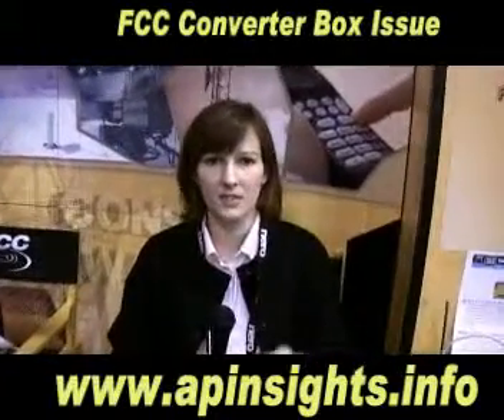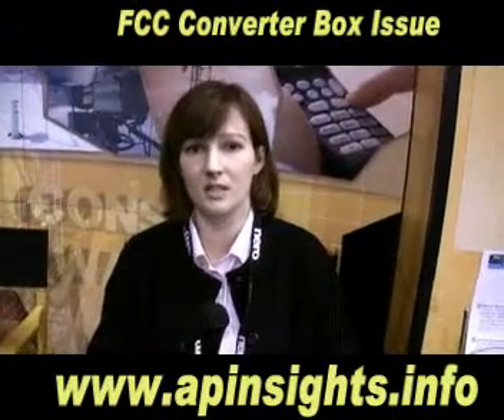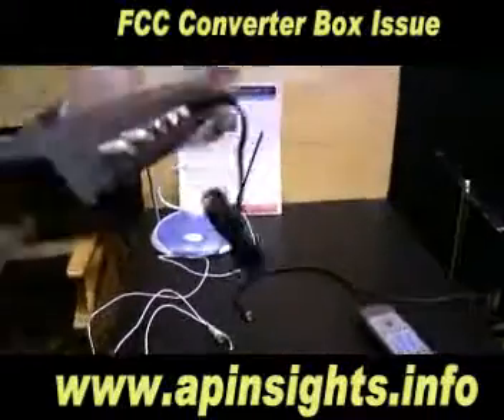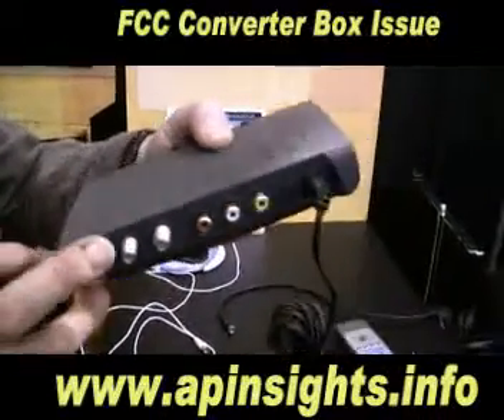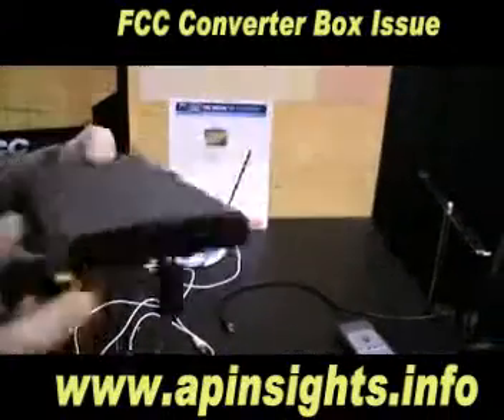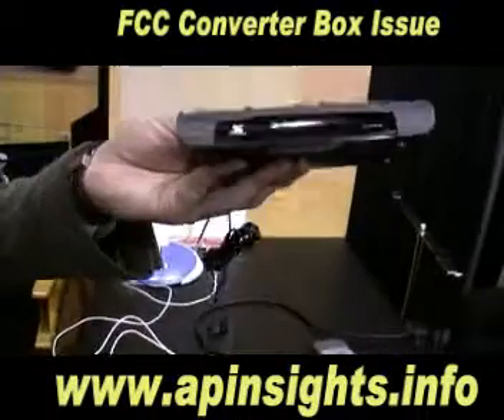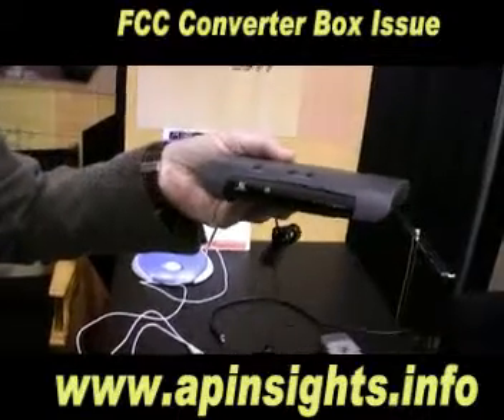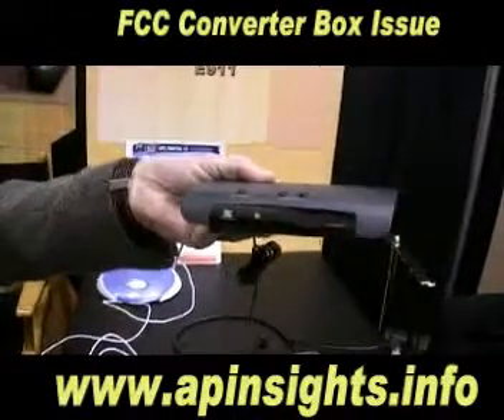FCC converter box Roger Goldblatt Riginal Director Who to set it up and if you need it...apinsights.info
CES 2009, direct from FCC Reginal Director, telling how to set up converter box and who will need it... If you are on Cable you DO NOT NEED a converter box. Also Kevin Martin director of FCC said unless congress changes the date it will remain as it is. video by apinsights.info